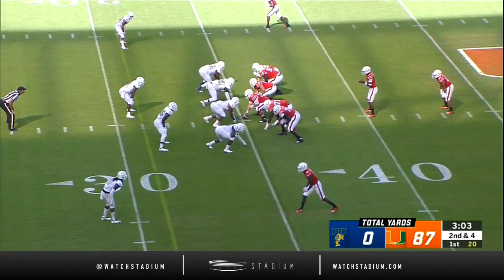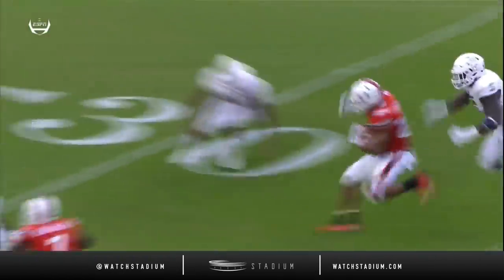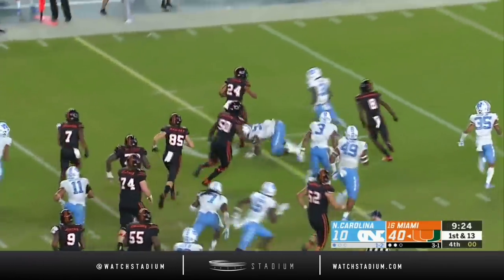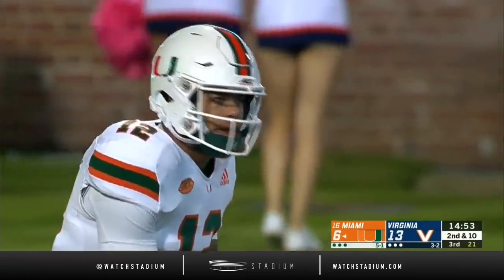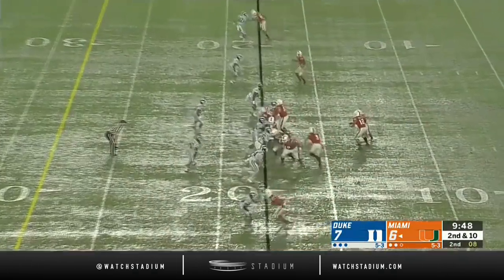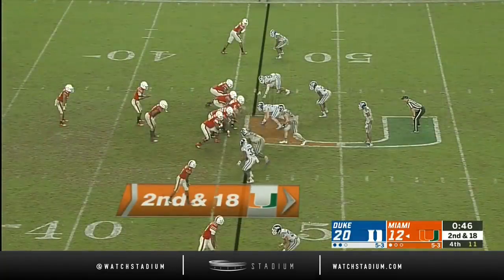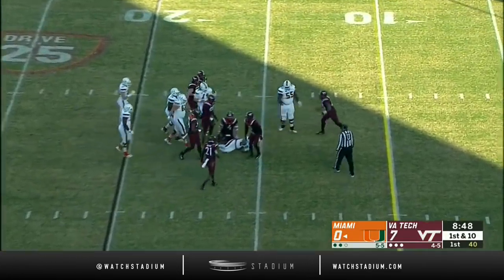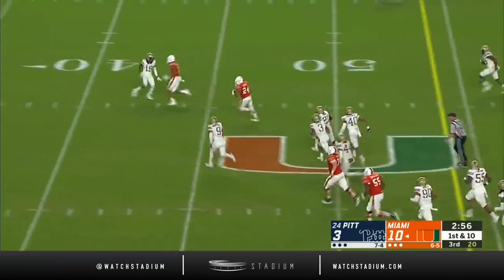Travis Homer Miami Football Highlights - 2018 Season | Stadium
Miami RB Travis Homer's highlights from the 2018 football season. Homer rushed for 985 yards and four touchdowns this year. Check out his full season highlights with the Hurricanes in 2018.